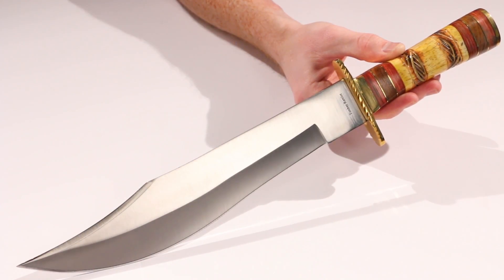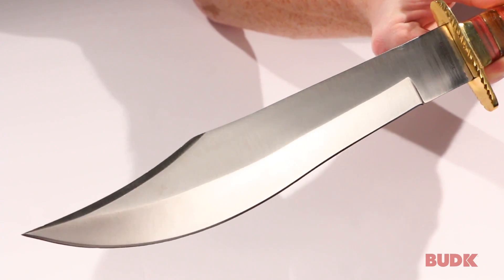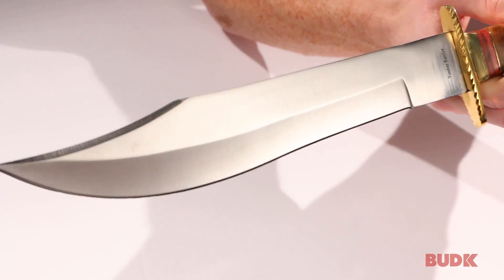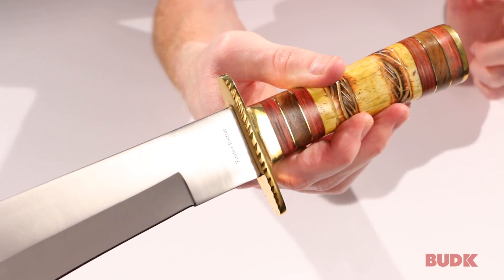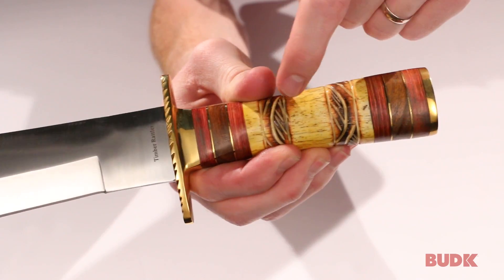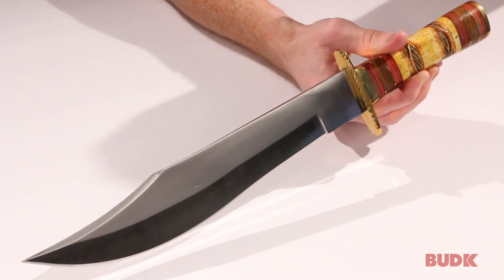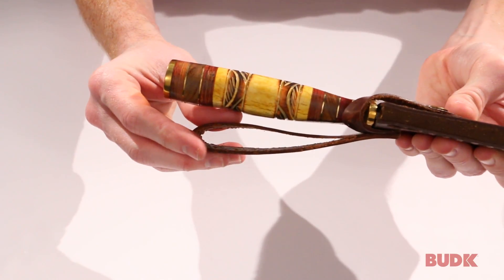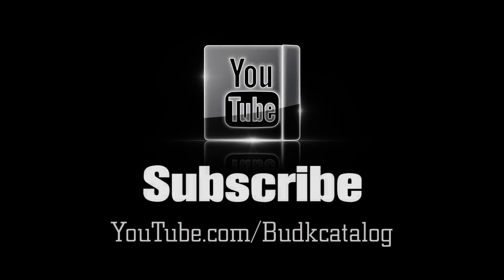Timber Rattler Arizona Sunset Bowie Fixed Blade Knife Genuine Bone - $14.98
Timber Rattler captures the beauty of a southwestern sunset with this exceptionally well designed Arizona Sunset fixed-blade bowie knife. This traditional bowie knife features an imposing 11" blade crafted of stainless steel with a razor-sharp edge and piercing clip point. Besides the hefty, thick steel blade, the real story here is the custom-designed bone handle. The inlaid burnt bone features intricately detailed carvings accented by stacked leather and red pakkawood inserts and brass spacers that all mimic the colors of sunset. The brass hand guard features scalloped edges for additional elegance and attention to detail. A genuine leather sheath is included.
Stainless steel clip point blade
Genuine bone handle is hand carved
Stacked leather & pakkawood spacers
Solid brass pommel, guard & accents
Genuine leather sheath
16" overall length
TR136
BUDK is your source for collectible swords, collectible knives , self defense tools, ninja weapons and gear and much more.